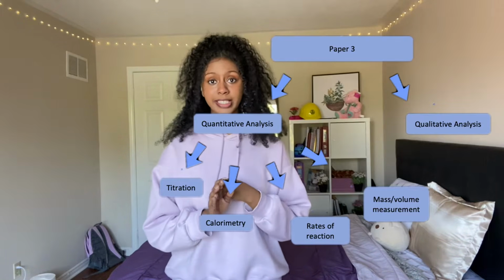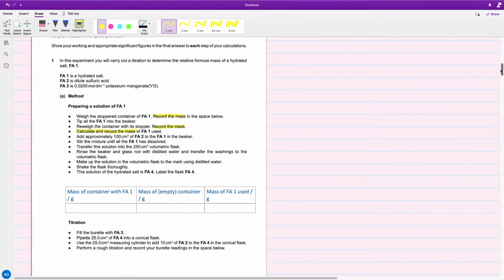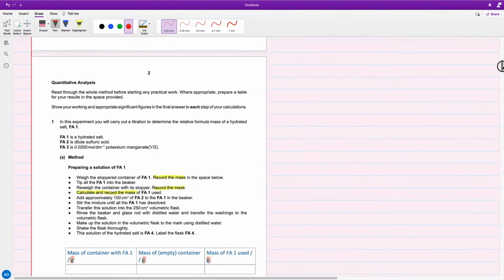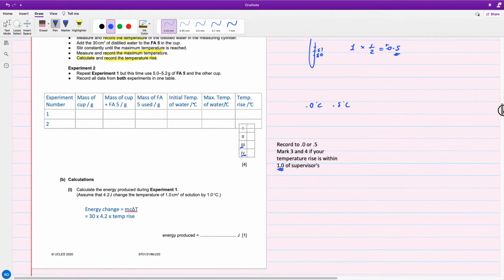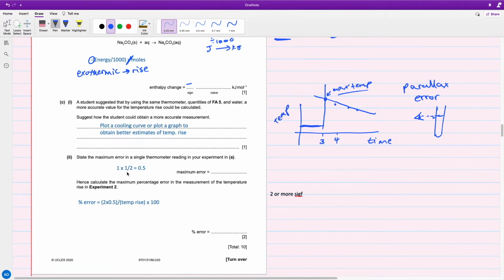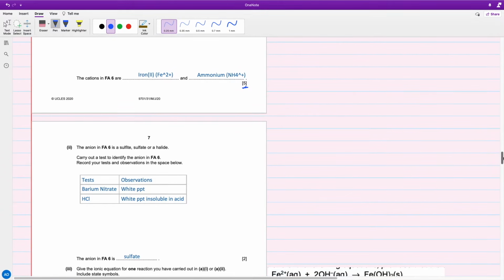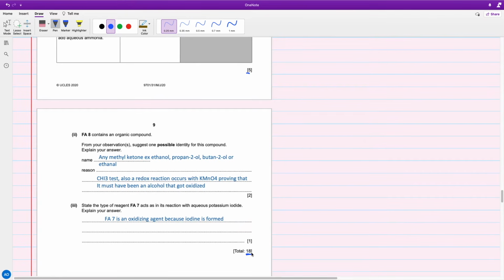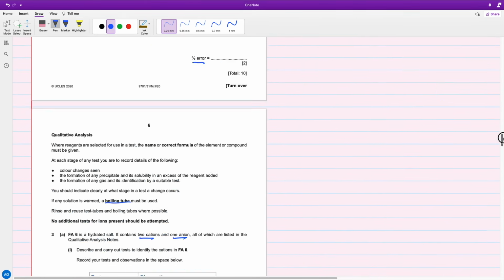Full Prep for the (Chemistry) Practical Exam + Solving the 9701/31/M/J/20 exam paper🧪🧬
Hey Loves👋🏾

0:00 - 0:049 Intro
1:18 Reassurance/Facts
1:56 Breakdown of Paper 3
5:00 Solving a Paper 3 exam
28:20 Outro